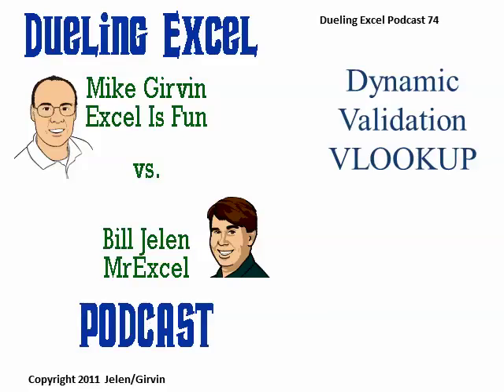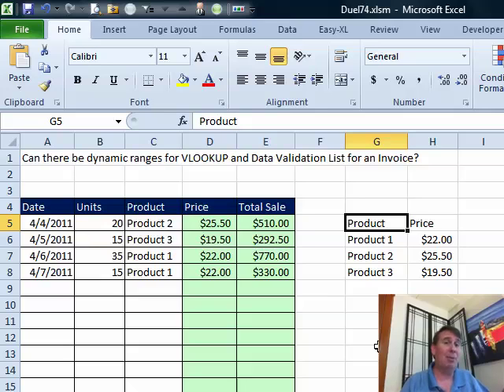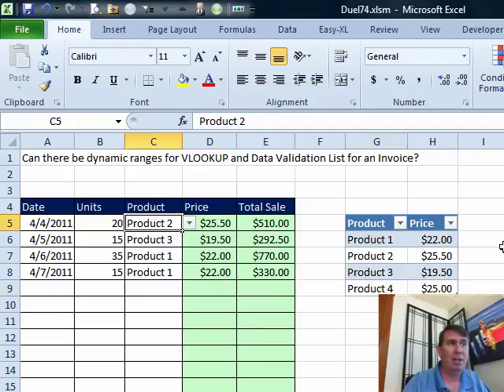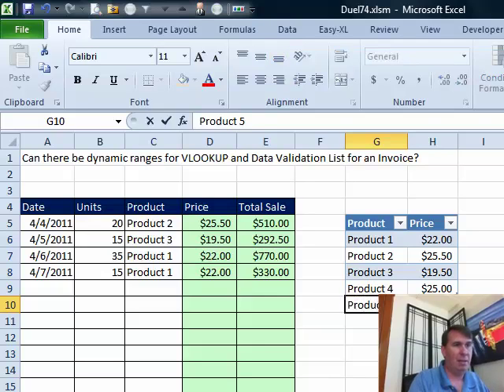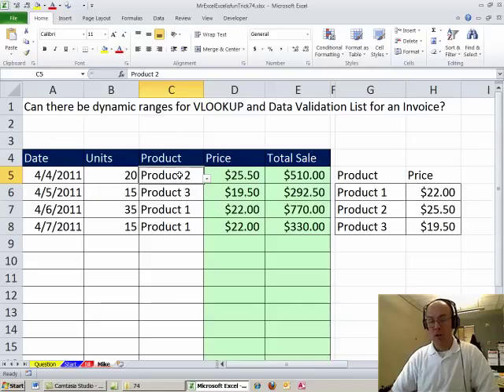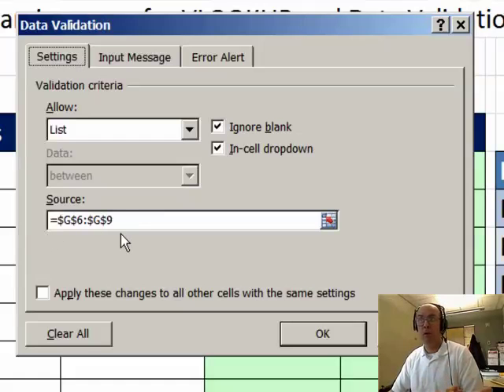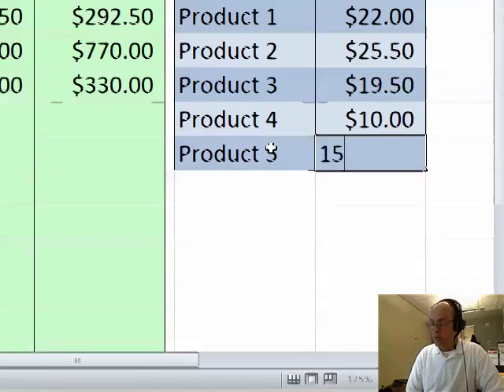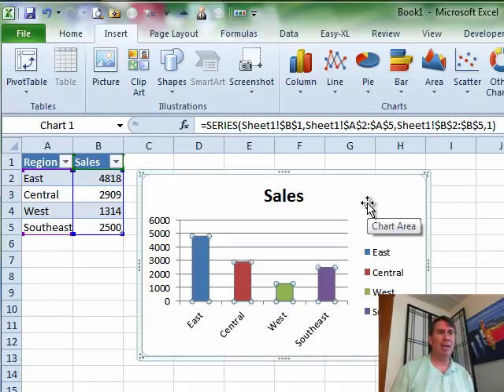Excel - Dueling Excel - Dynamic Validation VLOOKUP - Episode 1379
Microsoft Excel Tutorial: Dueling Excel - Dynamic Validation VLOOKUP.

Welcome back to another episode of Dueling Excel, where Mike Girvin from Excel Is Fun and I, Bill Jelen from MrExcel, tackle tough Excel challenges. In this episode, we will be discussing dynamic validation and VLOOKUP, and how to use them together to create a more efficient and flexible spreadsheet.

We start off by addressing a question from a viewer about using dynamic ranges for VLOOKUP and data validation in an invoice. Instead of hard coding the list for data validation and constantly updating the range for VLOOKUP, we show you how to use the table feature in Excel 2007 or newer. By creating a table and naming it, formulas that reference the table will automatically extend as the table grows. This saves time and effort in constantly updating ranges.

Next, we dive into the specifics of using the table feature for both VLOOKUP and data validation. We show you how to use the INDIRECT function to refer to the table and the specific column within the table. This allows for a more dynamic and efficient way of referencing data, as the table will automatically update as new items are added. We also discuss the differences between using the table feature in Excel 2007 or newer versus Excel 2003.

But, as we explore the table feature further, we discover a disconnect between data validation and VLOOKUP. While data validation automatically recognizes and updates the table nomenclature, VLOOKUP does not. We discuss the reasons behind this and how it may affect your use of the table feature in different areas of Excel.

In the end, we come to the conclusion that while the table feature may not be supported in all areas of Excel, it is still a valuable tool for creating dynamic and efficient spreadsheets. We hope this episode has provided you with some useful tips and tricks for using the table feature in your own Excel projects.

Table of Contents:
(00:00) Dynamic Validation and VLOOKUP
(00:14) Discussion on being sick while tackling a difficult topic
(00:41) Dynamic ranges for VLOOKUP and Data Validation list for an invoice?
(00:51) Using the table feature in Excel 2007 or newer
(01:07) Benefits of using a table for dynamic ranges
(01:17) Naming the table for easy reference
(01:33) Using the table name in formulas for automatic extension
(02:11) Benefits of using table formatting groups
(02:21) Data validation using the INDIRECT formula
(03:02) Advantages of using table nomenclature for data validation
(03:57) Alternative method for dynamic ranges in Excel 2003
(04:07) Converting a range to a table and its effects on data validation and VLOOKUP
(05:23) VLOOKUP not automatically updating with table nomenclature
(06:00) Workaround for using table nomenclature in VLOOKUP
(07:19) Discussion on Microsoft's decision to not support table nomenclature in certain features
(08:39) Clicking Like really helps the algorithm

This video answers these common search terms:
Chart engine
Data Validation
Dynamic ranges
Excel 2003
Indirect formula
Offset
PivotTables
Product table
Table feature
VLOOKUP

Today's Dueling Podcast asks: "Can there be Dynamic Ranges for VLOOKUP and Data Validation List for an Invoice?" In Episode #1379, Mike "ExcelIsFun" Girvin and Bill "MrExcel" Jelen look at using Table Nomenclature in Validation and in VLOOKUP.